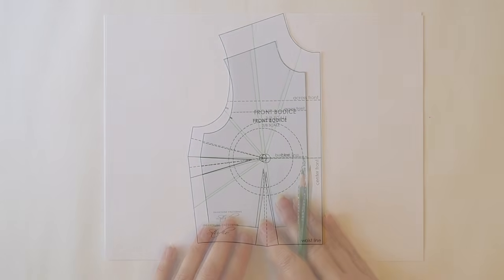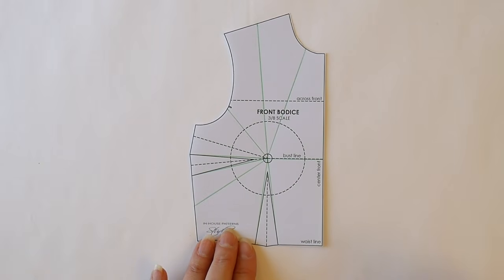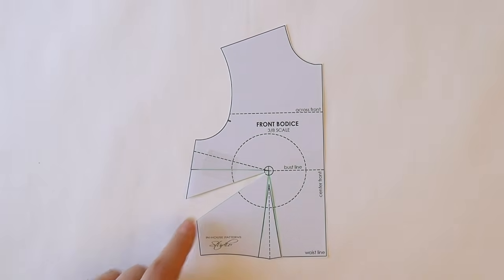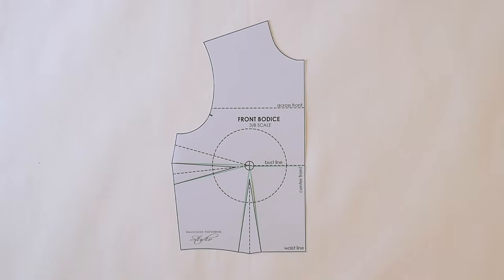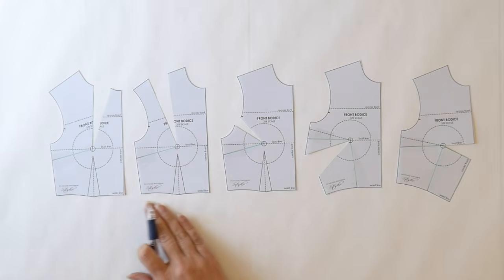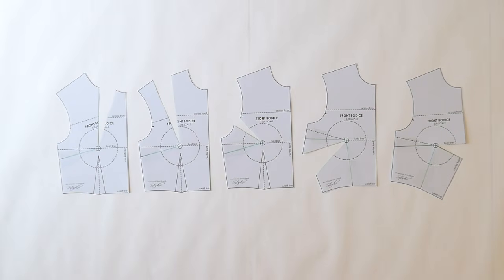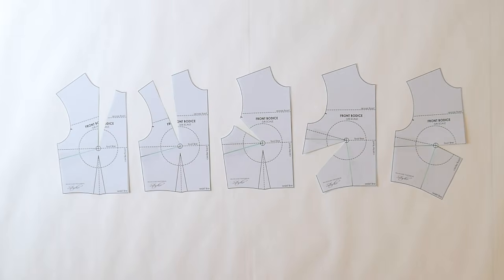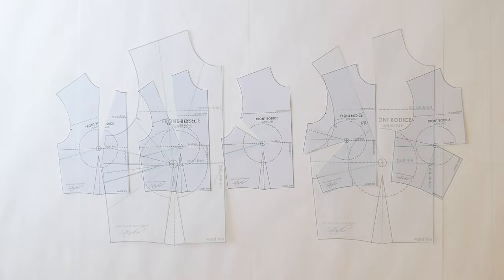How to Rotate Darts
An essential skill for pattern designers who value well fitting garments.

→ The Perfect Fit Guide (free)

ABOUT ALEXANDRA MORGAN
I'm Alexandra Morgan, and I help experienced sewers and aspiring pattern makers
confidently create garments that fit. With 20+ years in the fashion industry,
I teach a structured, systematic approach to fitting — one that works with your
body, your patterns, and your sewing practice.